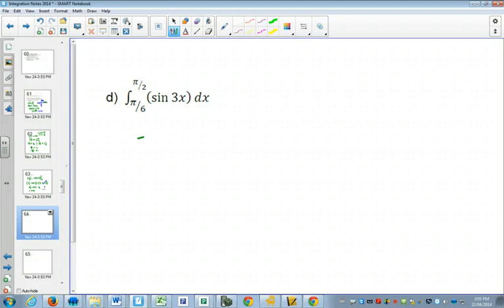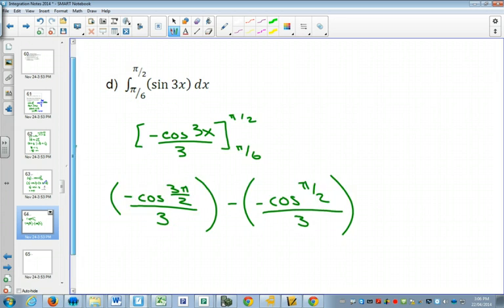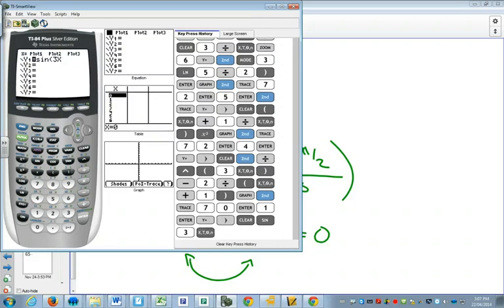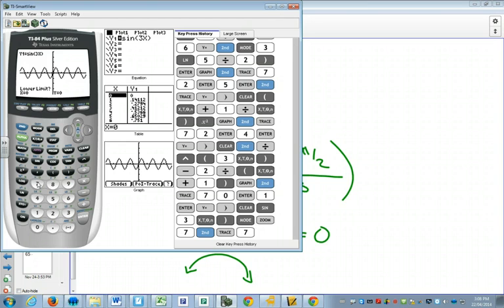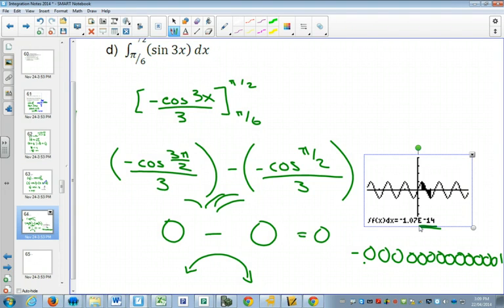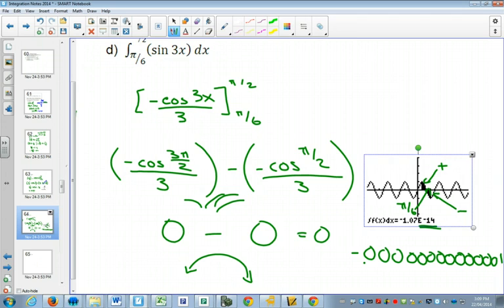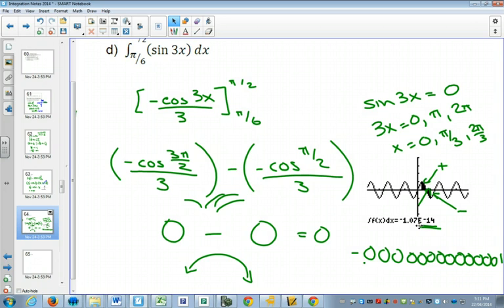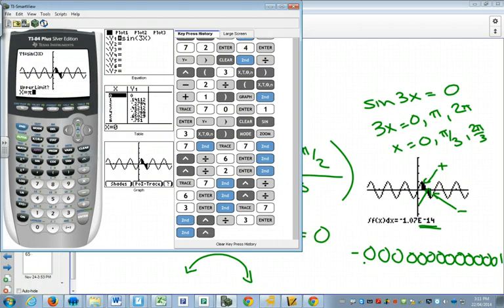MA45S Area under curve d